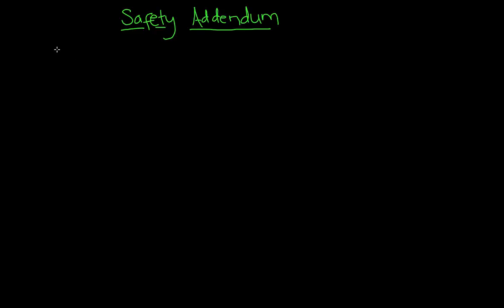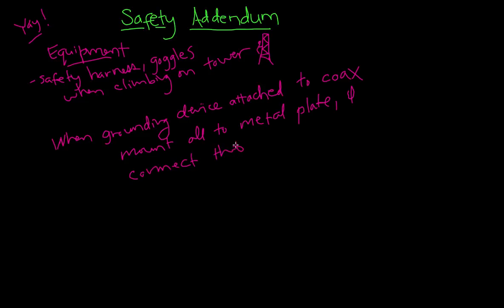addendum20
NOTE: These videos are old and reflect the old ham radio question pool. They may not be up to date with the new question pool. Apologies for the weird titles and lack of organization, these have expired and I was going to delete them but figured I may as well just release them all for free but I don't have the time to sort through them especially since they're outdated anyway.